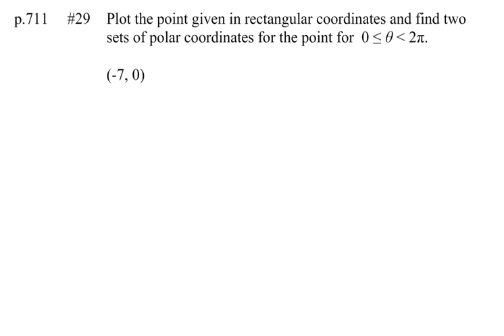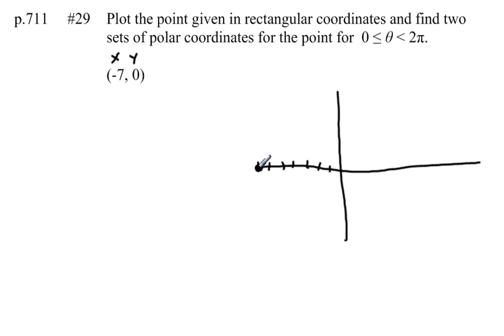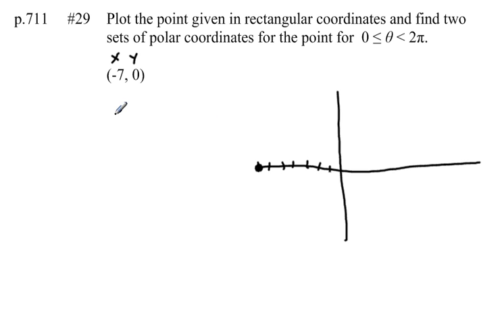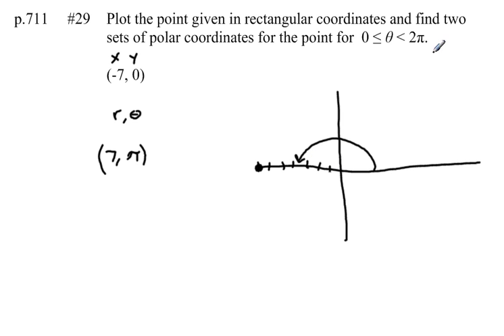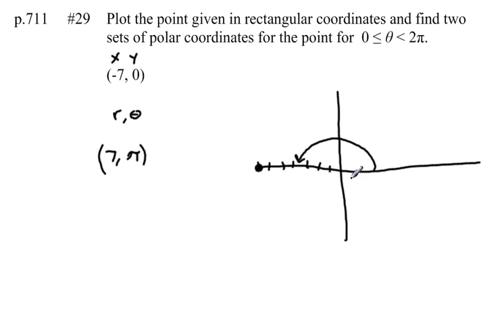Pre Calculus Chapter 9 p.711 #29